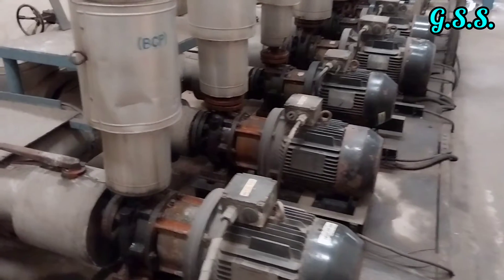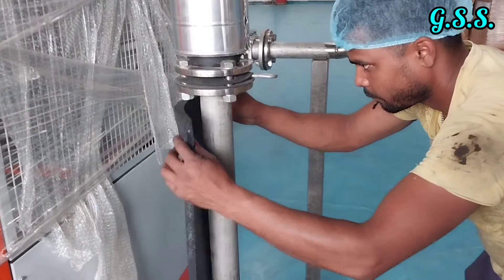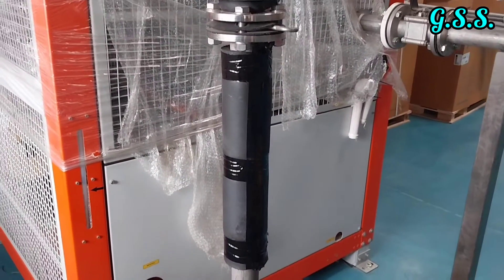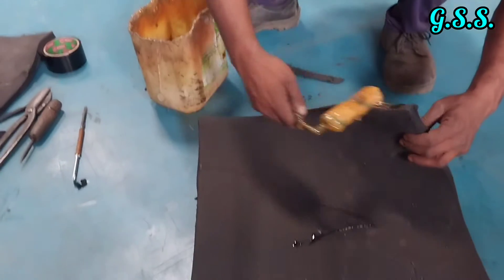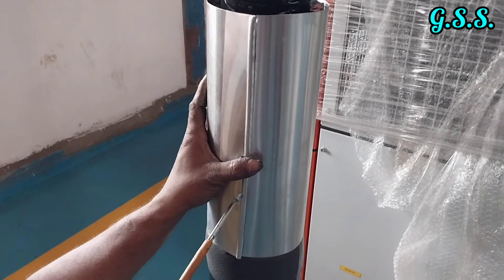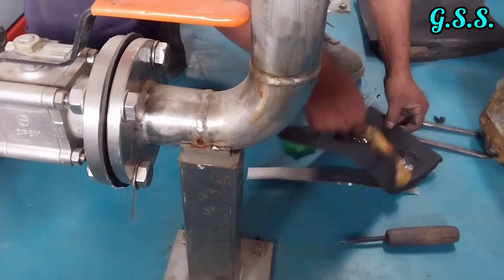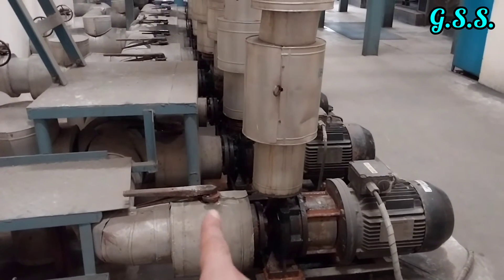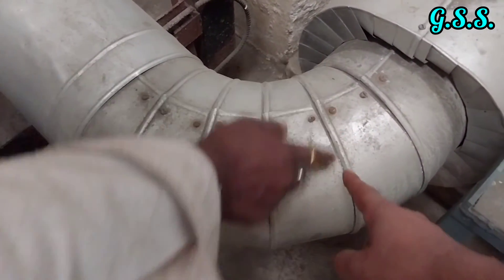Piping Engineering : chilled water line insulation - simple way